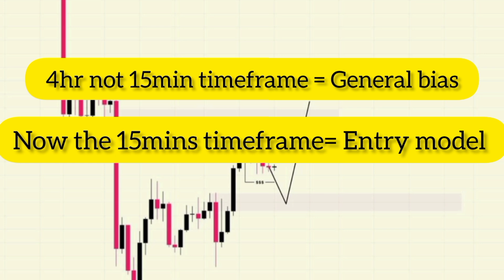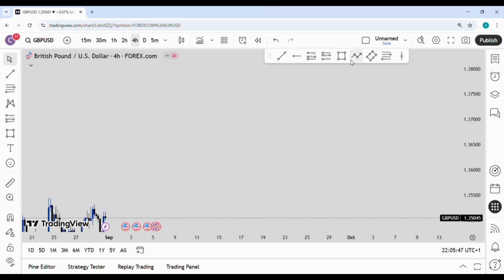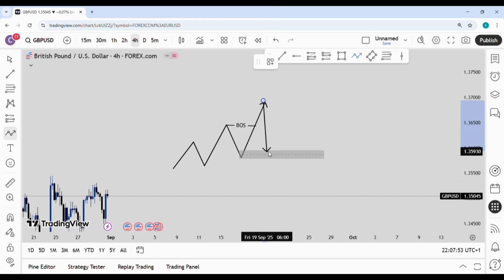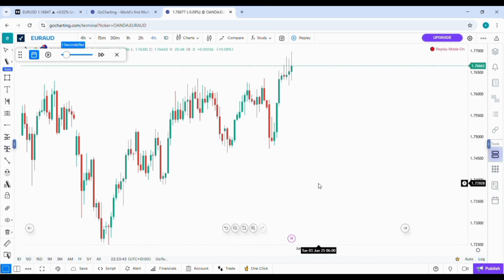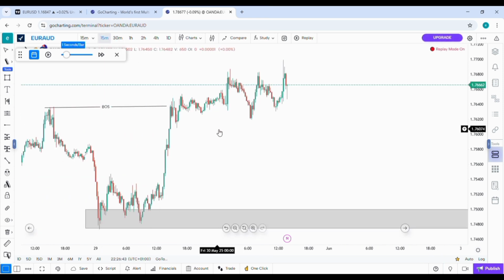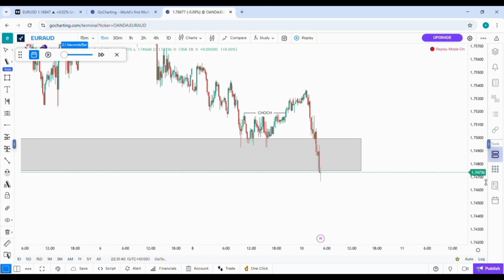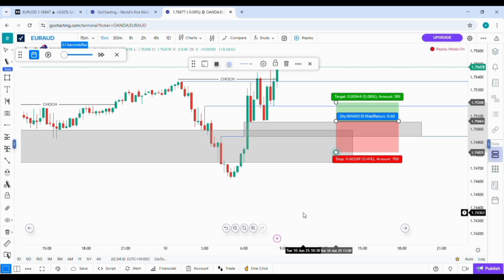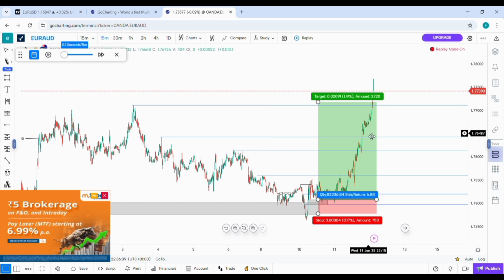My Simple 2 Step SMC Strategy (Explained)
🚫 Stop chasing signals.
✅ Start mastering your edge.

Connect with other serious traders. Share charts. Ask questions. Level up.

👇 Drop a comment with the pair and session YOU want to master.

00:00 intro
00:16 Illustration
06:45 Live Example
09:59 Liquidity Trap(seen)
13:33 Entry trigger
13:50 Straight to TP
13:58 TP Smashed